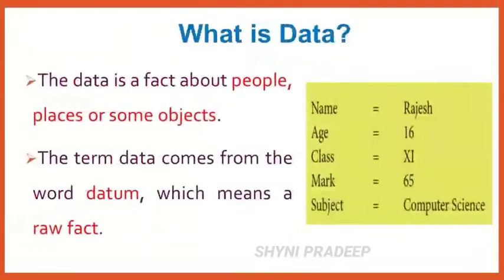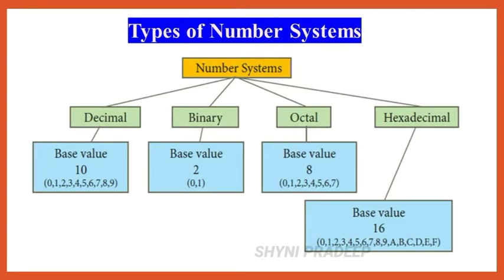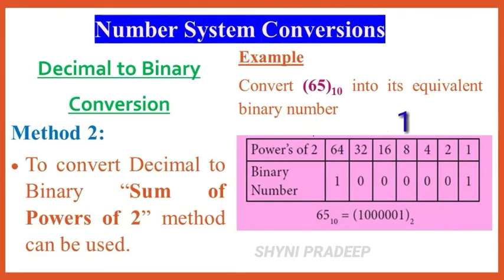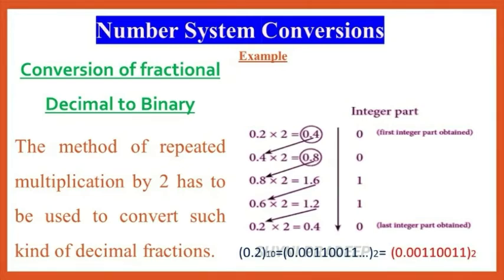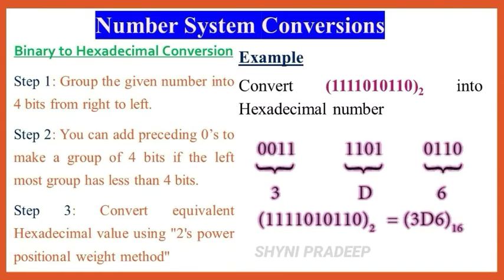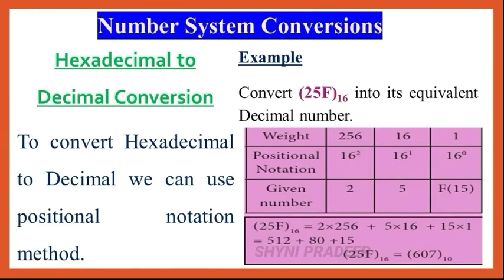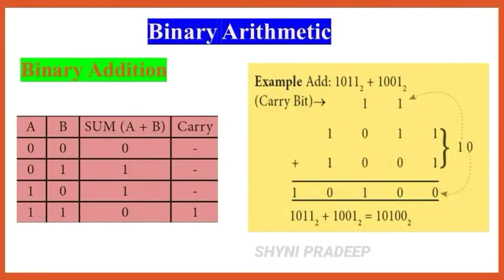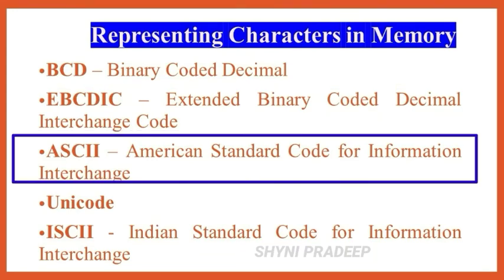XI Computer Science|Number Systems Chapter 2 Part 1|Shyni Pradeep